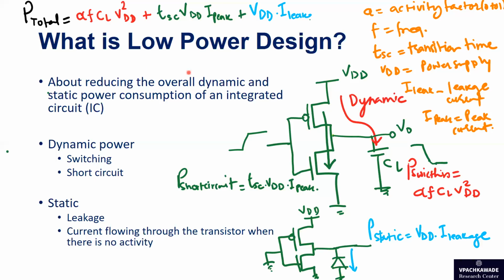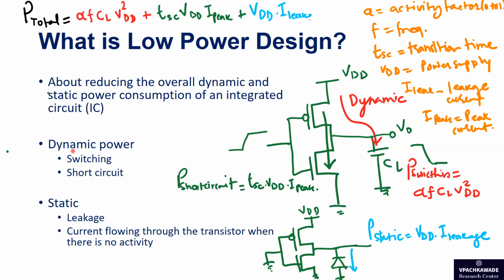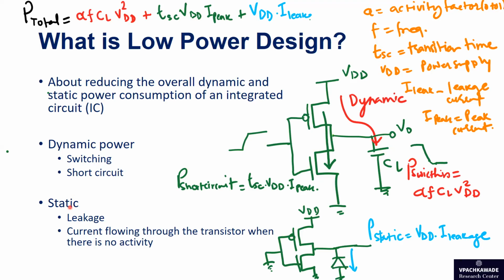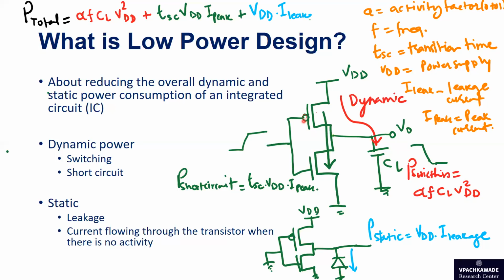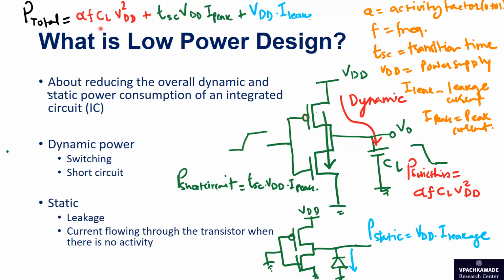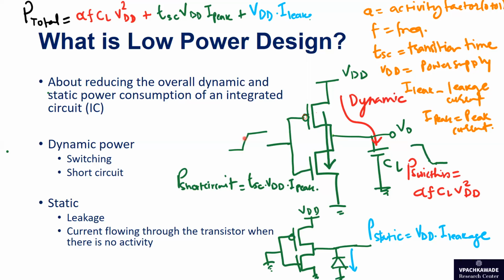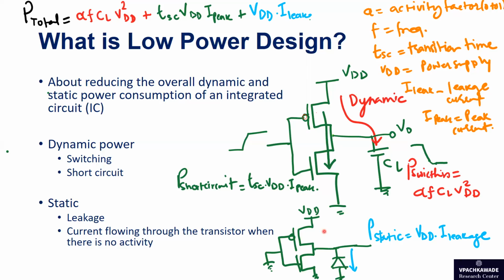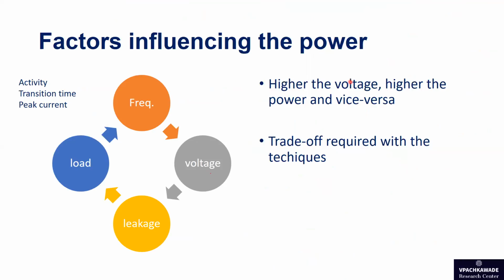Stop Power Leakage: Static vs Dynamic Power in VLSI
In this video, we dive deep into the fundamentals of Dynamic and Static Power in VLSI design. Understanding power dissipation is critical for modern semiconductor engineering, especially when designing for low-power applications.

What you will learn:

The core differences between Dynamic and Static power.
Key formulas and factors contributing to power loss in CMOS circuits.
Effective low power techniques to optimize your VLSI designs.
Practical insights for engineering students and professionals.
Whether you're preparing for an exam or working on a professional chip design, this tutorial provides the clarity you need to master VLSI power management.

0:00 Introduction to VLSI Power 2:15 Dynamic Power Dissipation Explained 5:40 Understanding Static (Leakage) Power 8:50 Low Power Design Techniques 12:10 Conclusion & Summary